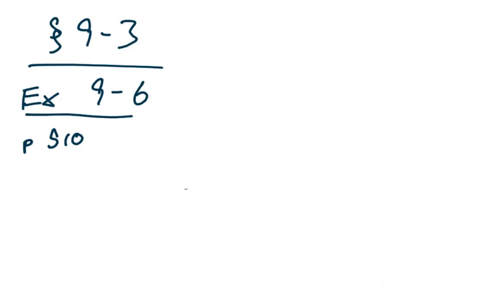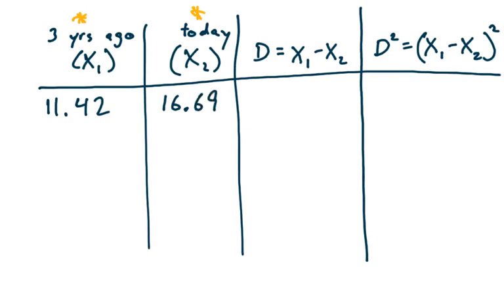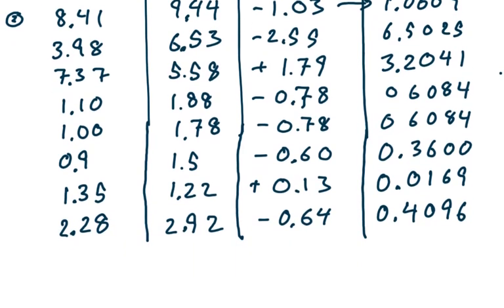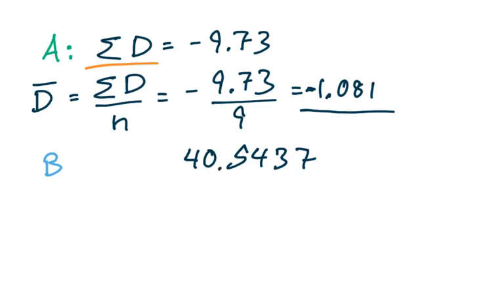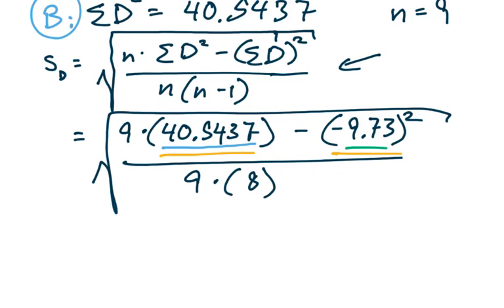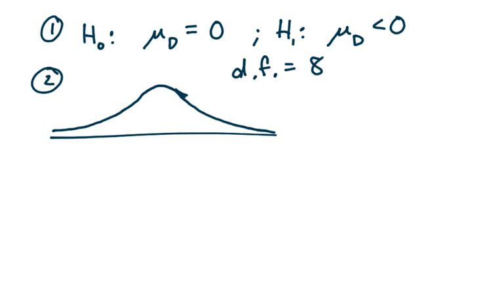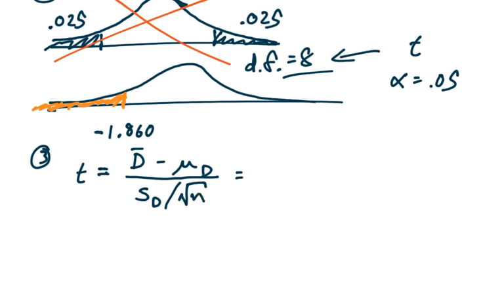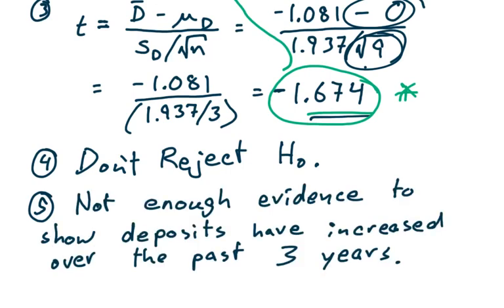Example 9-6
Mean of Differences